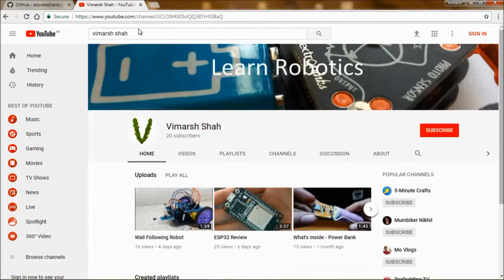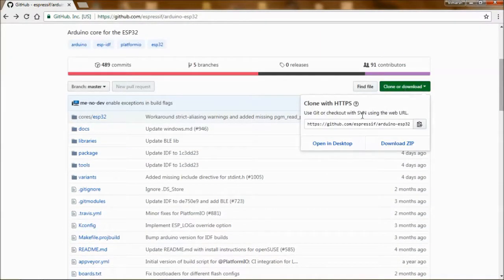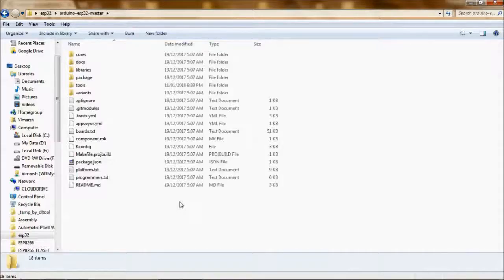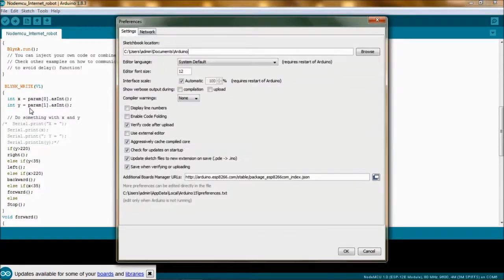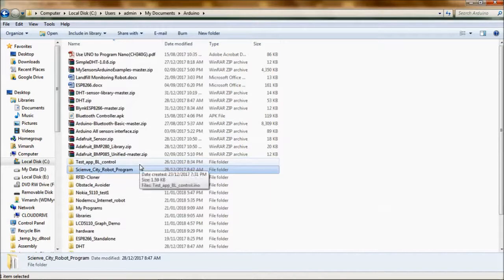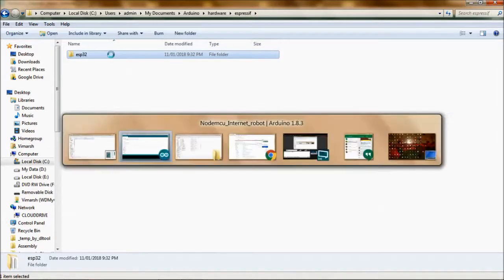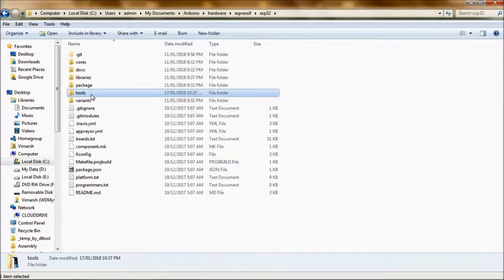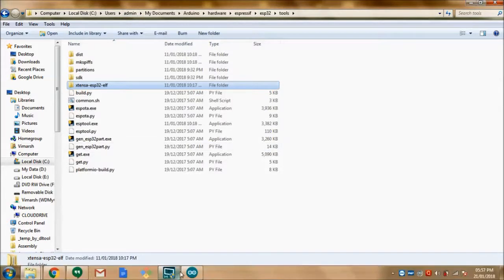Programming ESP32 using Arduino IDE